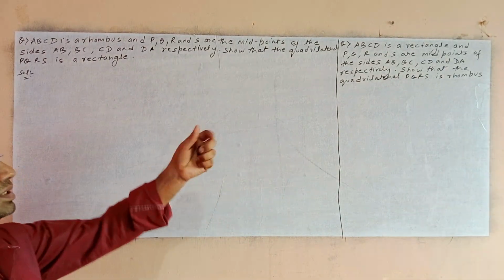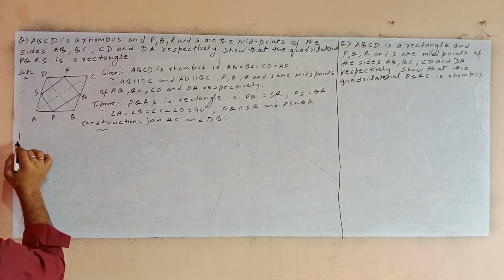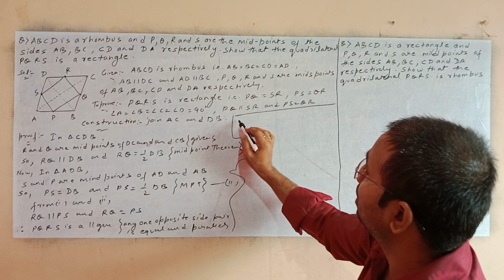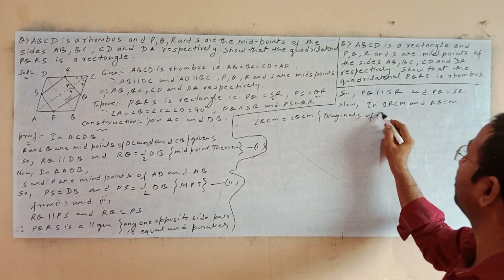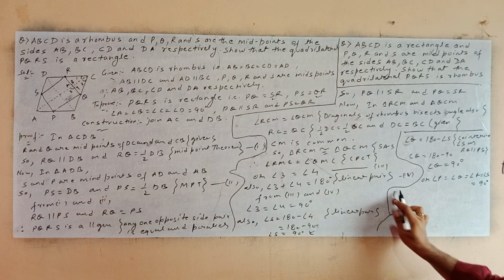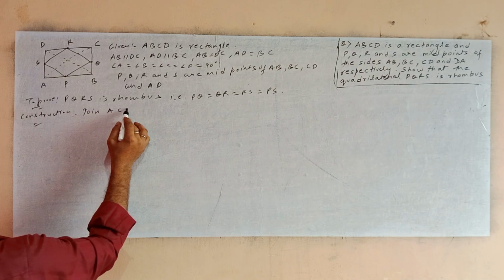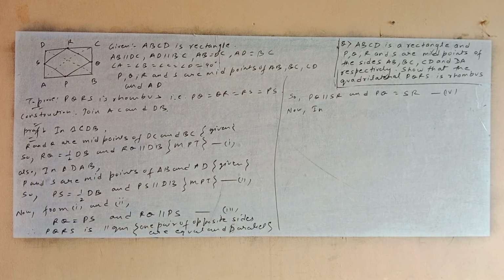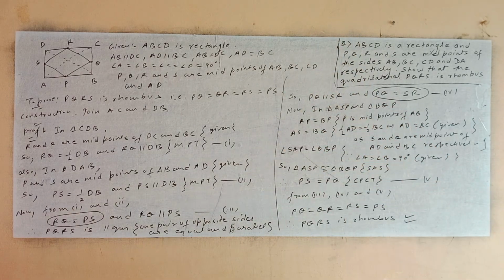V8 of NCERT questions of quadrilateral, class 9#maths